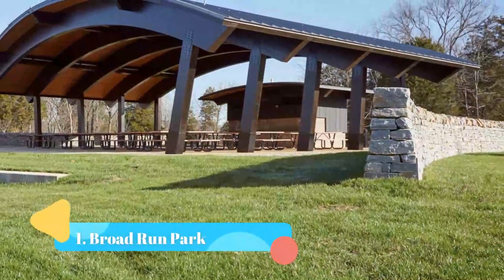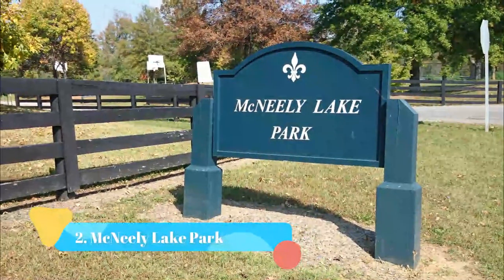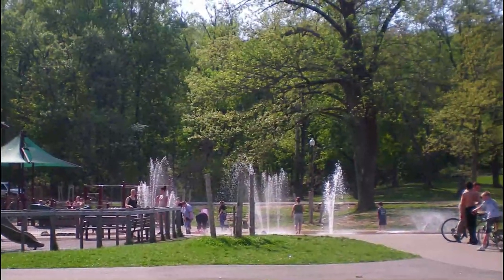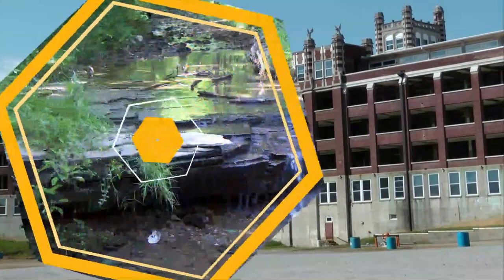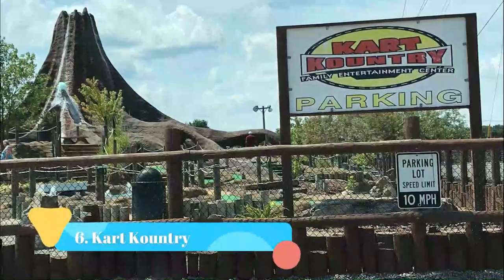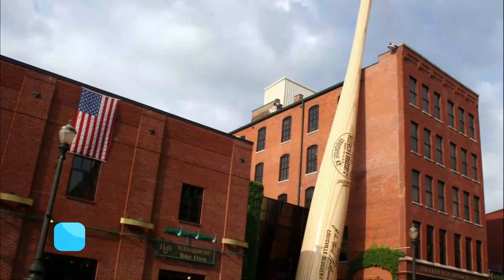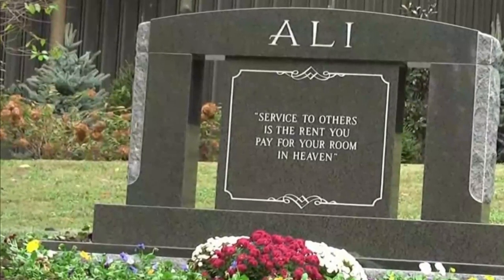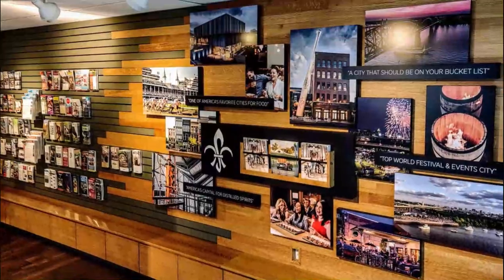Top 10 Hidden Places to Visit in Louisville, Kentucky | USA - English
There are many hidden places to visit in Louisville, but we selected the top 10 hidden places to visit in Louisville. These places contain caves, forts, hills, ponds, and water streams. Many people do not know about these unknown places in Louisville. We researched and found these hidden places in Louisville. We hope you will like this video.

In this video, we will show you the 10 hidden places of Louisville and you should visit these places. if you visit Louisville and want to go on mostly unknown places in Louisville.

There are many Hidden Places in Louisville. USA has some of the best Hidden Places in Louisville. We collected data on the top 10 Hidden Places to visit in Louisville. There are many famous Hidden Places in Louisville and some of them are beautiful Hidden Places in Louisville. People from all over USA love these Louisville beautiful Hidden Places which are also Louisville famous Hidden Places. In this video, we will show you the beautiful Hidden Places to visit in Louisville.